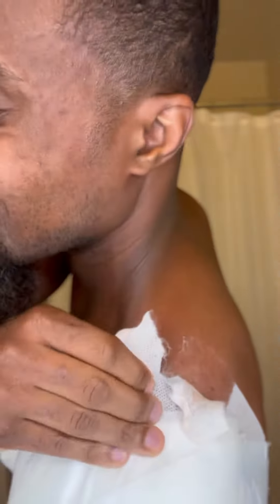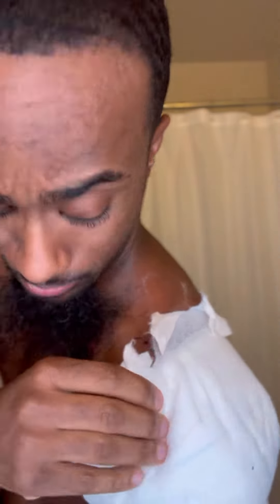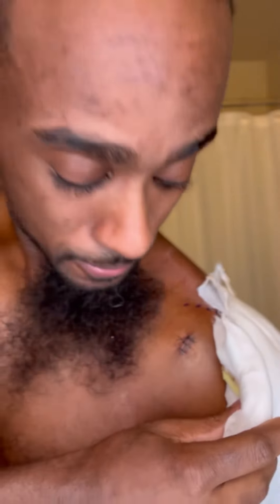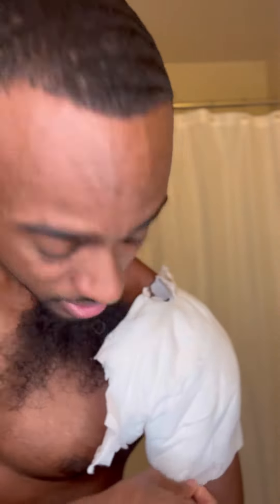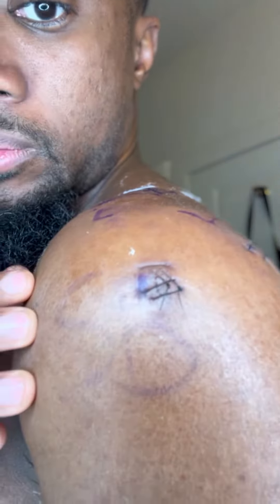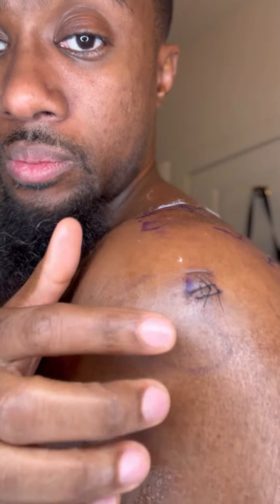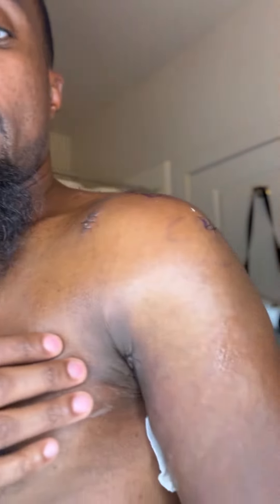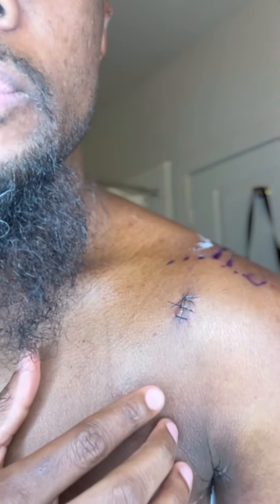4th Day Of post Surgery removing dressing